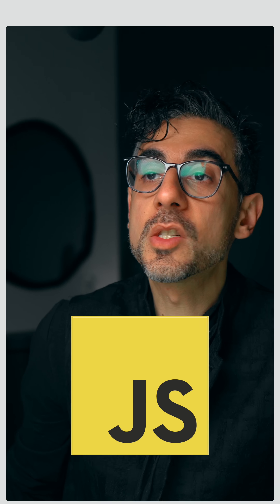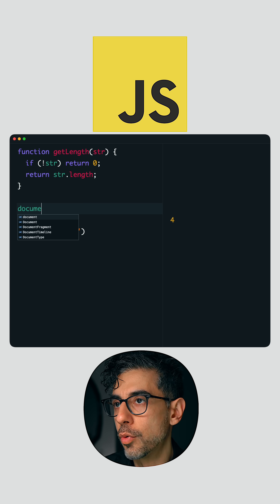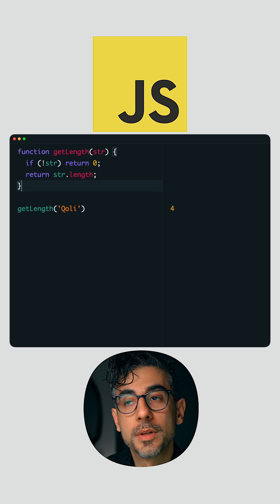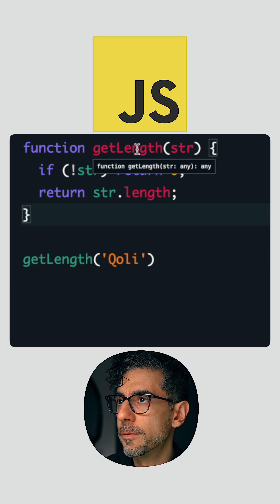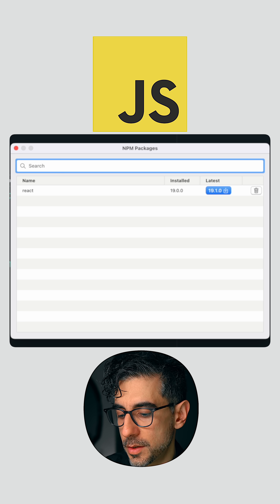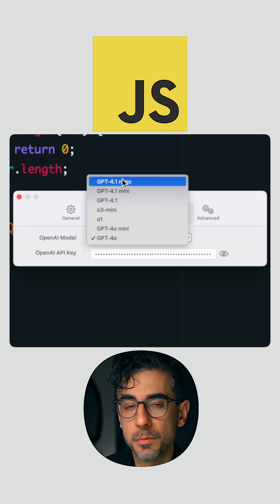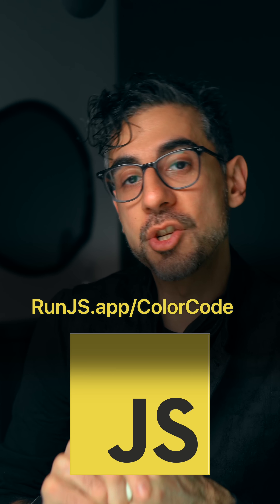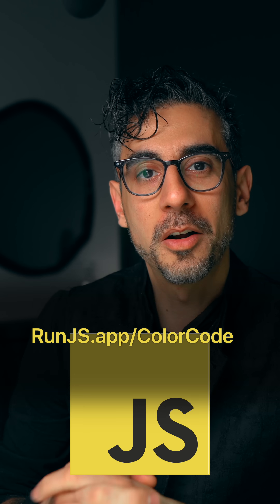How I Practice JavaScript Super Fast!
I use RunJS every day to test ideas, debug weirdness, and teach JavaScript more clearly. It’s my favorite playground for writing and running code fast—without spinning up a whole project. If you're learning JS or just want a faster workflow, check it out.